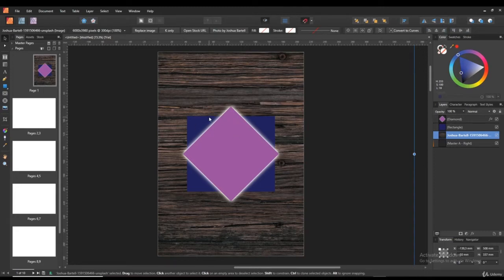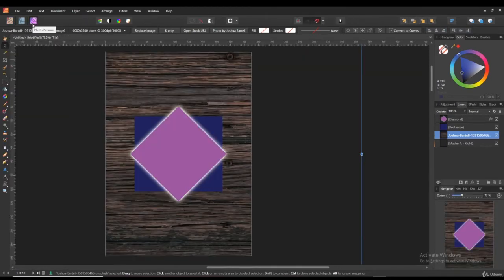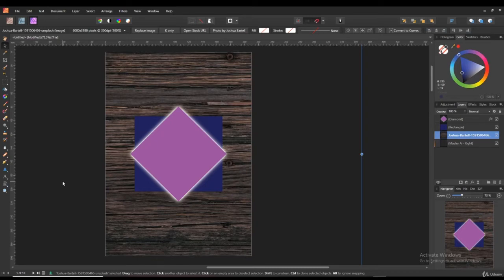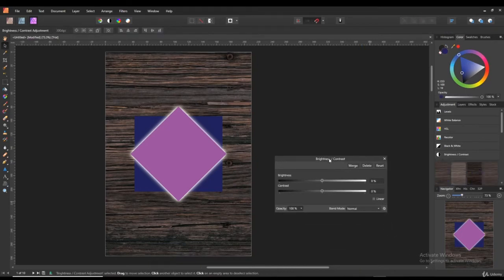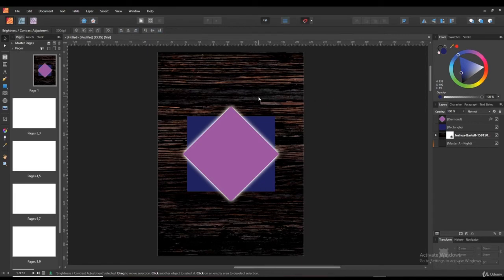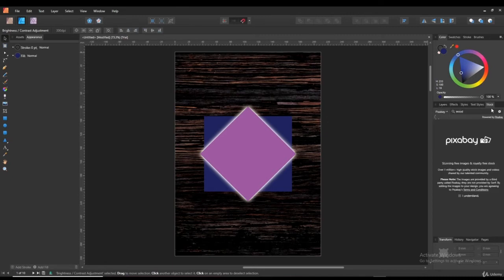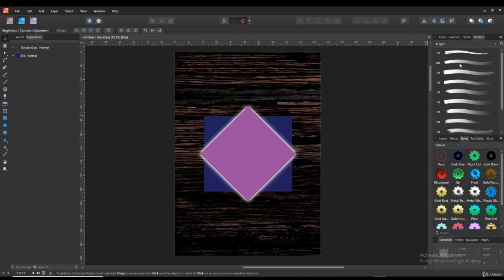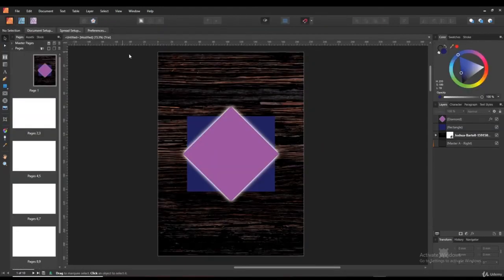Affinity Publisher for Beginners Lecture1 08 Studio Link Personas Affinity Publisher Guide